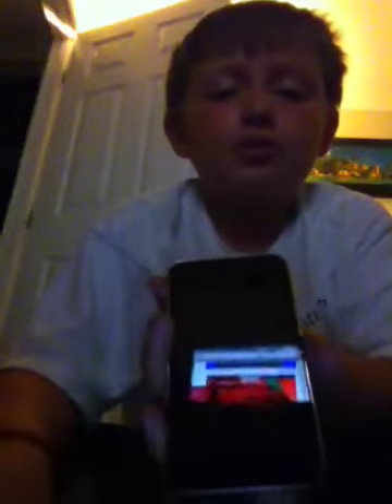Buff scratches clean screen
Coooooool